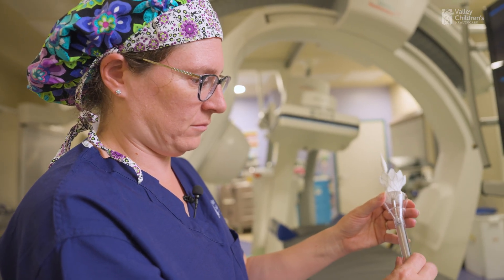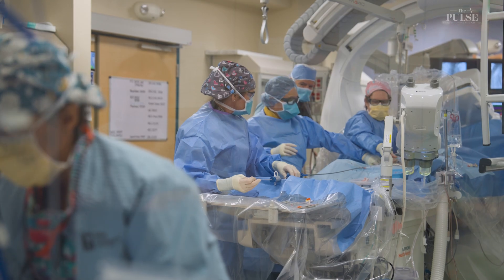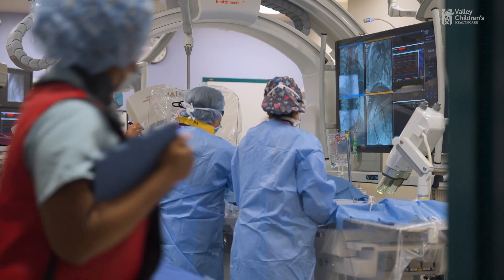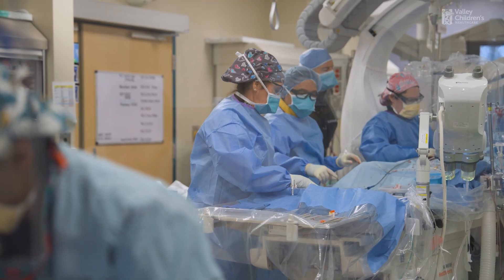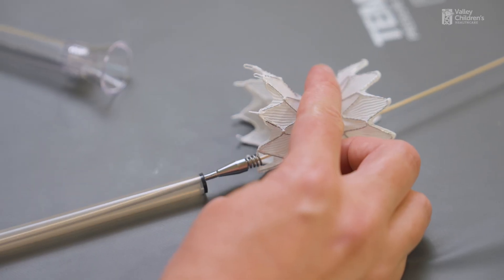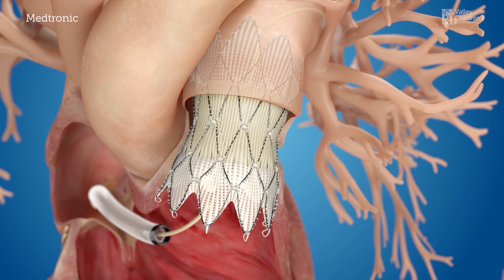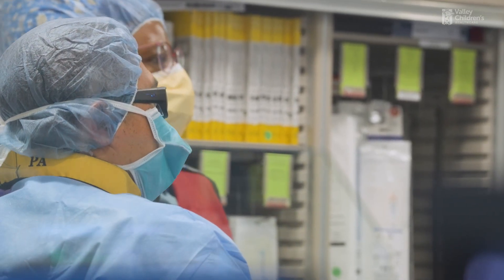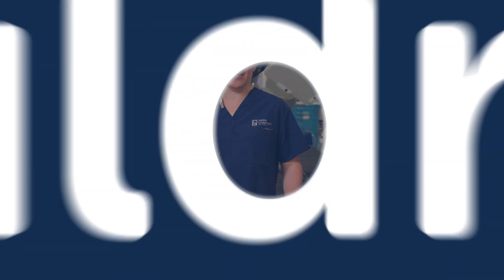New Solution at Valley Children’s Can Help Kids Avoid Open-Heart Surgery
Valley Children’s Healthcare has successfully performed its first procedure using the Medtronic Harmony™ Transcatheter Pulmonary Valve, a significant advancement that could help pediatric patients avoid open-heart surgery.

Dr. Teresa Evans, an interventional cardiologist at Valley Children’s, led the minimally invasive procedure, which allows doctors to replace a faulty pulmonary valve through a catheter inserted in the leg - eliminating the need for traditional open-heart surgery.